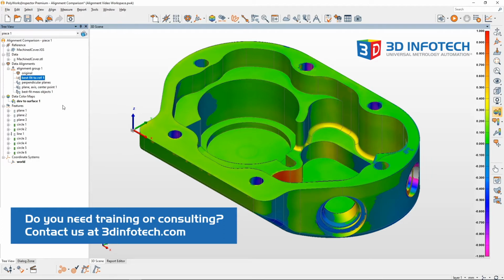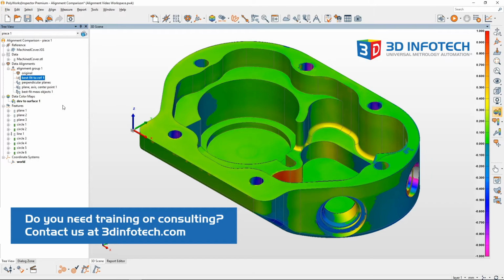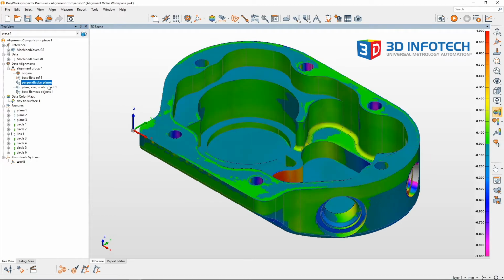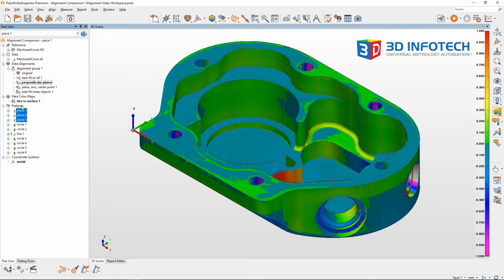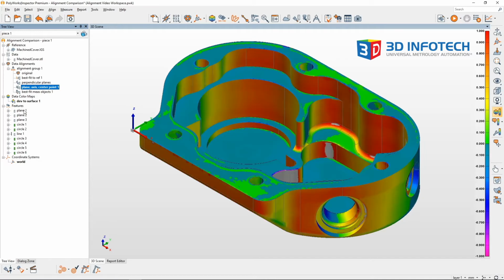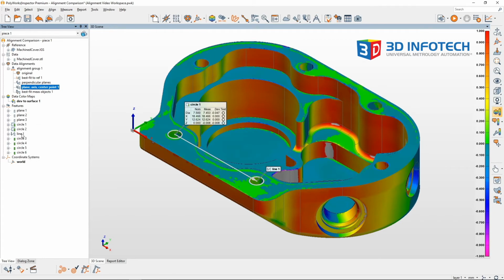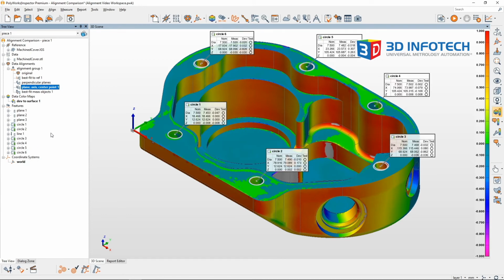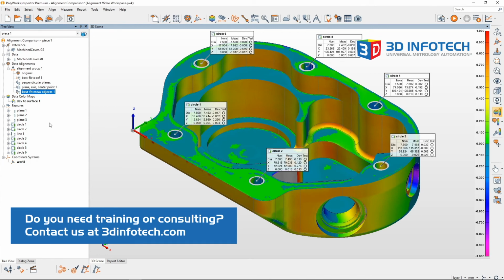Why Alignments Are Critical for 3D Inspections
In this video we show the importance of your choice of alignment.  It is important to understand that not all methods will give you the same results.

Do you need help choosing what is the best option for you?  We can help!